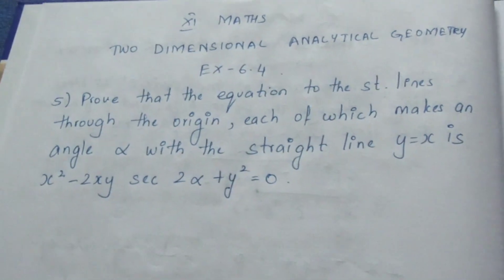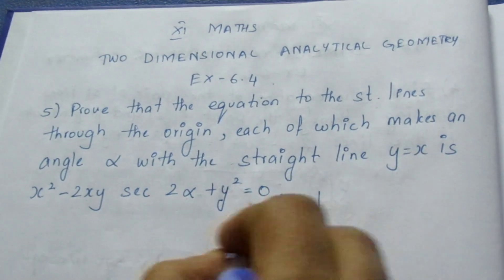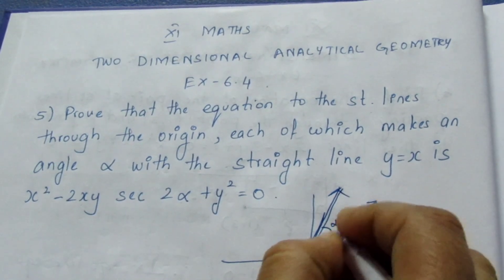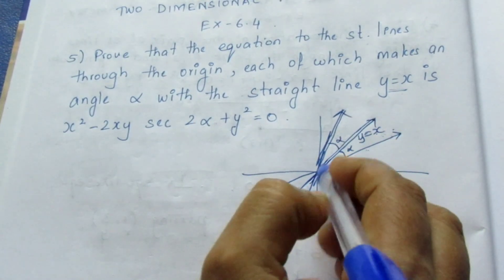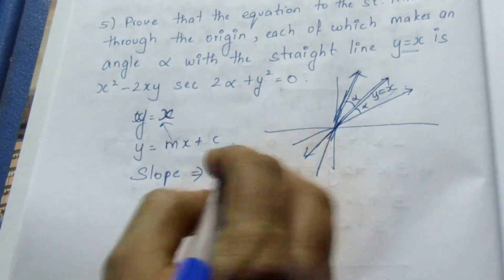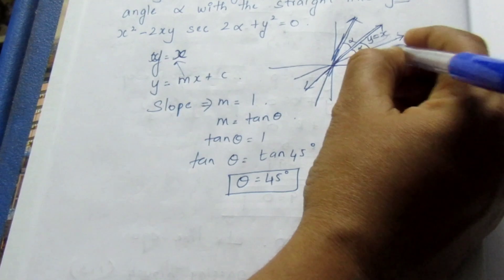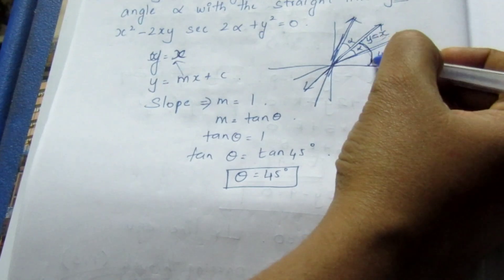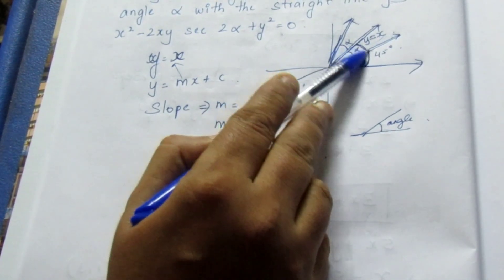TN CLASS 11 MATHS TWO DIMENSIONAL ANALYTICAL GEOMETRY EX 6.4 SUM 5